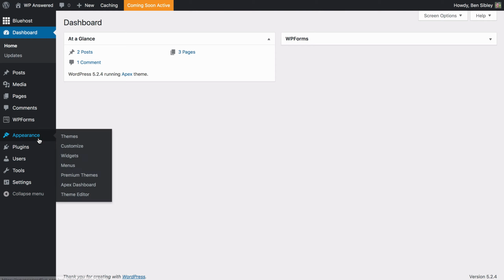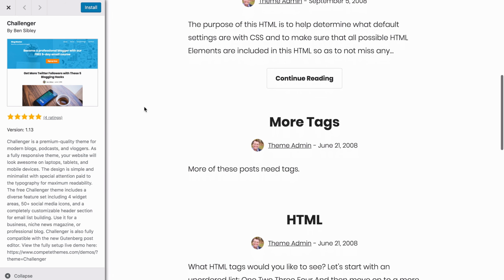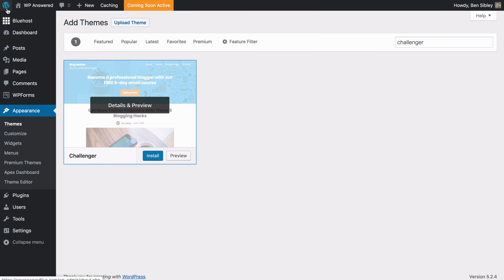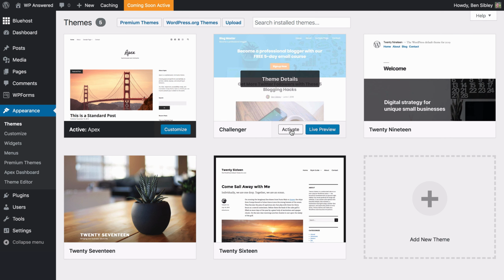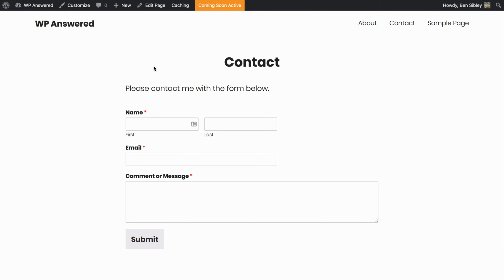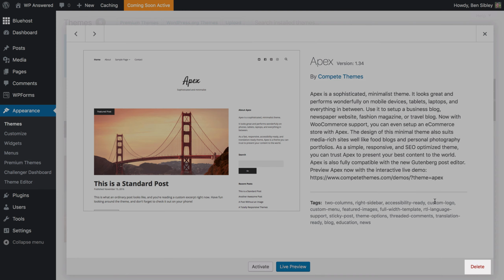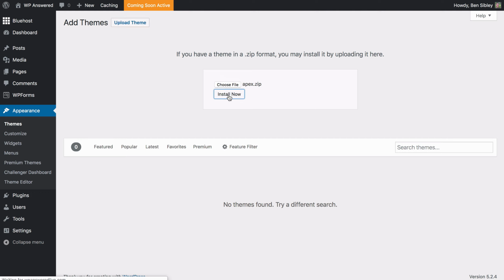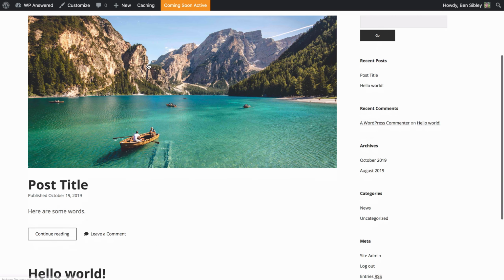Install Your New Theme | How to Make Your First Website with WordPress (Part 13/17)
There are two ways to install a WordPress theme. Both are simple - just follow the steps in this tutorial.

Free themes can be installed through the Appearance menu without ever leaving your WordPress admin dashboard. When you purchase a premium theme, you'll receive a zip file that you can upload manually through the Appearance menu. Either way, theme installation is quick and easy if you follow the steps outlined in this video.